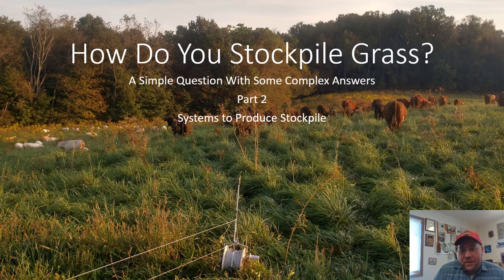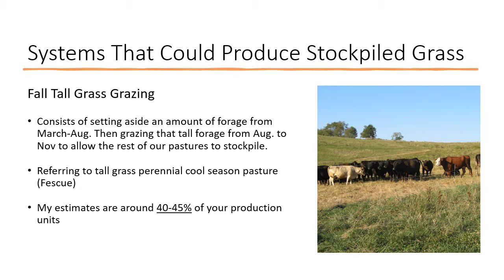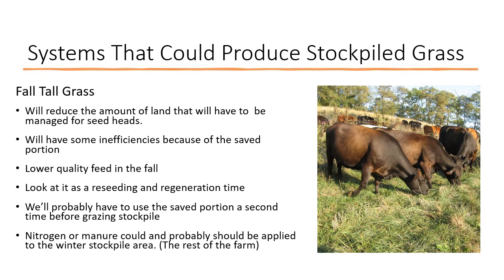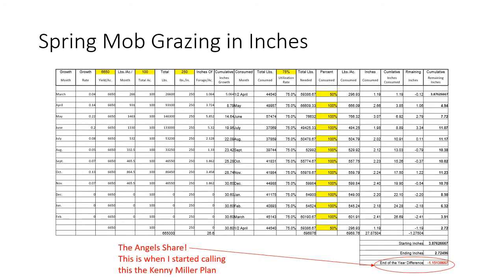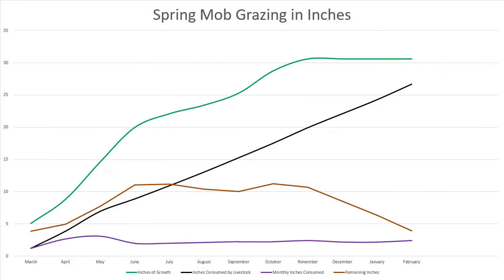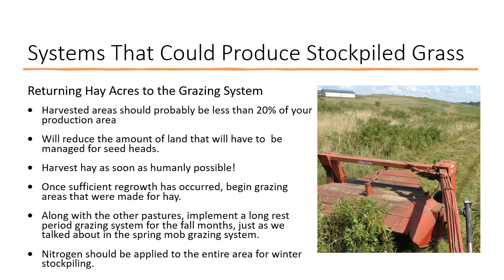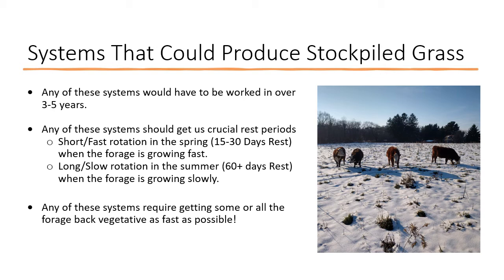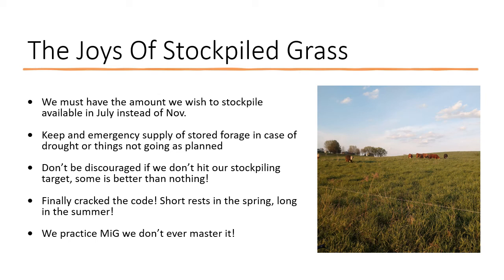February 2022 Winter Workshop: How To Stockpile Grass Part 2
Part 2 of Clint Finney's presentation from the February 2022 Winter Grazing Workshop.
- Byron Seeds -
- Circle L Fence Ltd. -
- Diamond T Fencing -
- F. K. Agronomics -
- MWCD -
- Straight A's Ranch Supply -